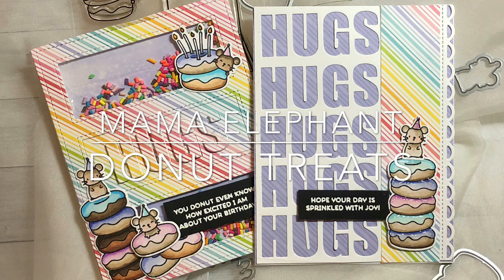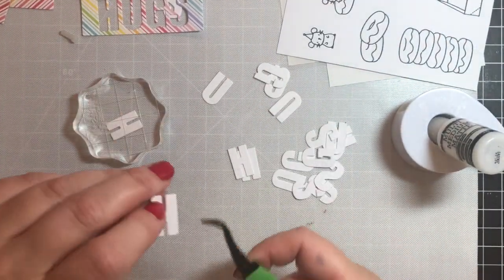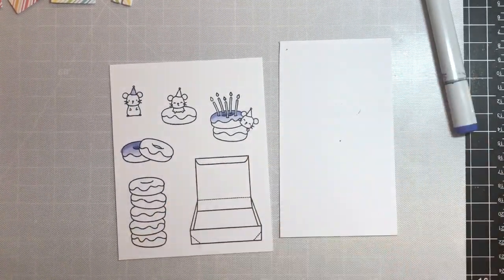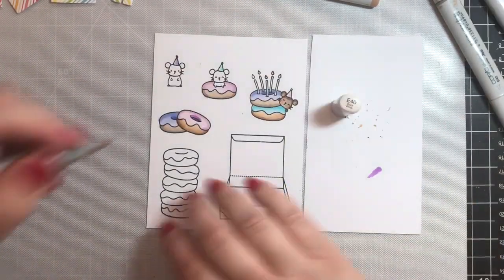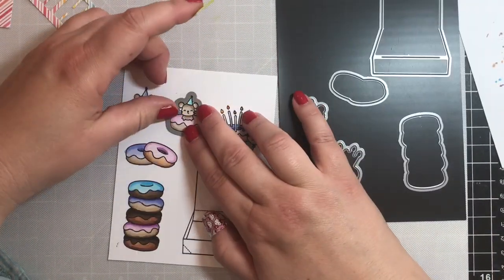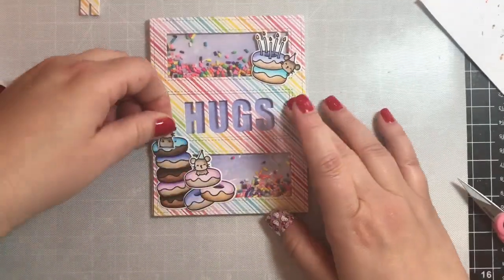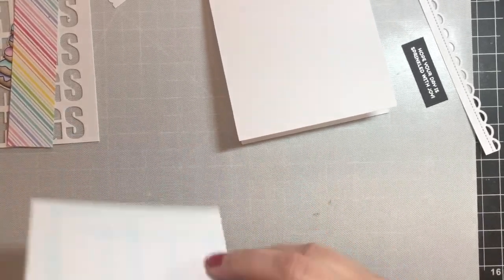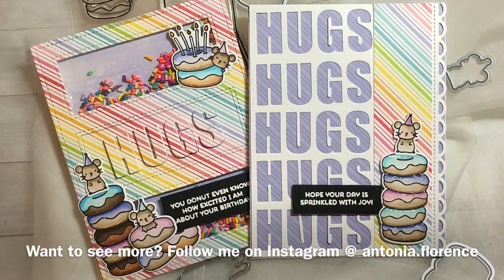Mama Elephant / Donut Treats Cards / Shaker Card with Dimensional Inlay Greeting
Hi everyone!  I'm sharing two cards that I made using Mama Elephant's new Donut Treats stamp and die set and previously released Tri Window Cover die to make a shaker card with a dimensional inlay greeting and a second bonus card using some leftover materials from the first card.  Hope you enjoy and find some inspiration for your own card making adventures!